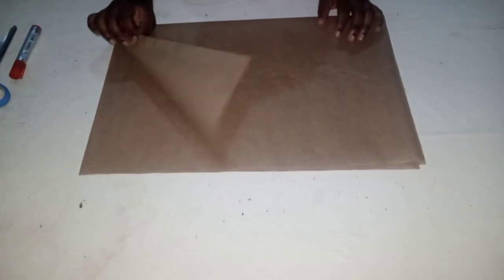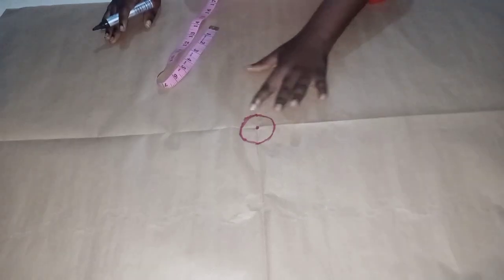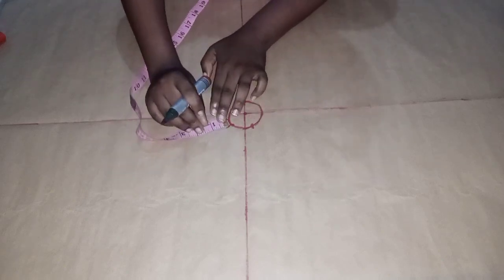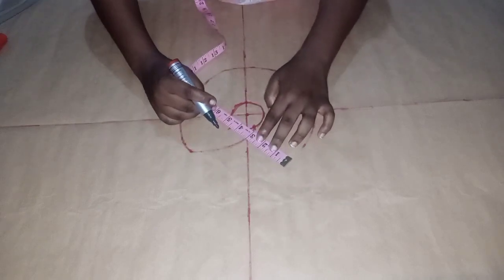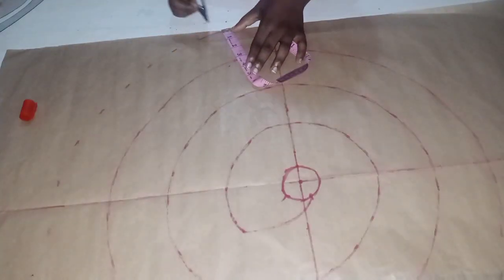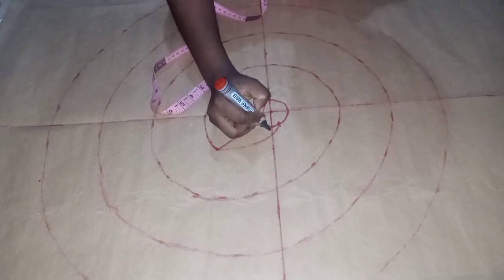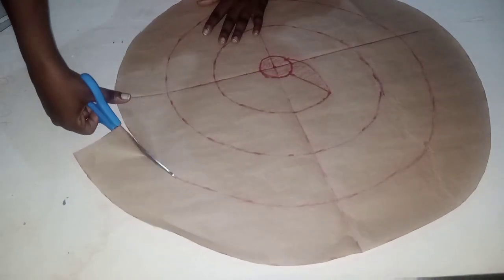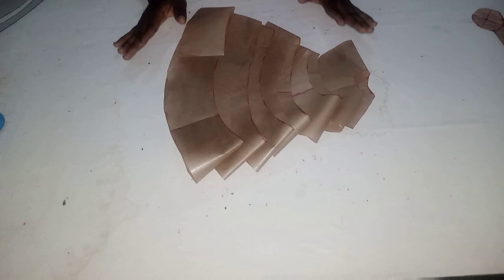EASIEST WAY TO DRAFT AND CUT FLOUNCE/FLOUNCE DRAFTING/EASY ILLUSTRATION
How to draft flounce
  How to cut flounce

Facebook page-AtA Couture,AtA Couture Store